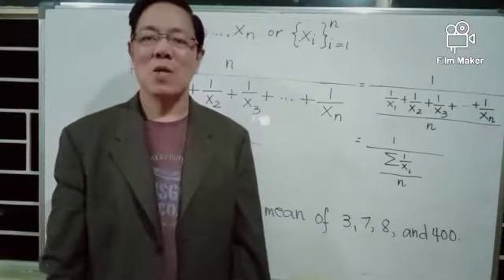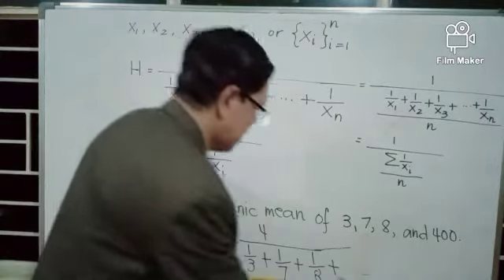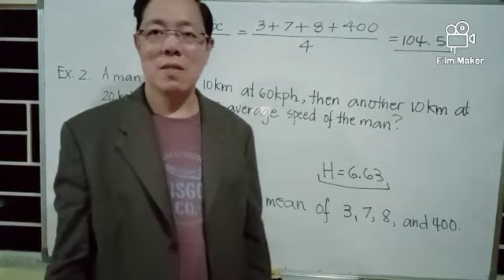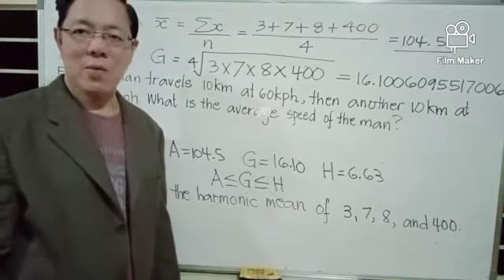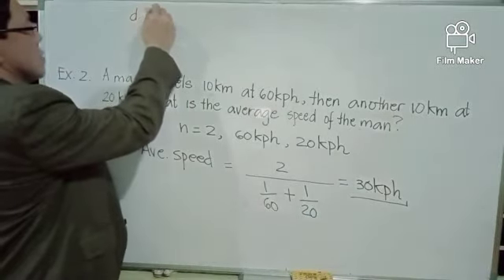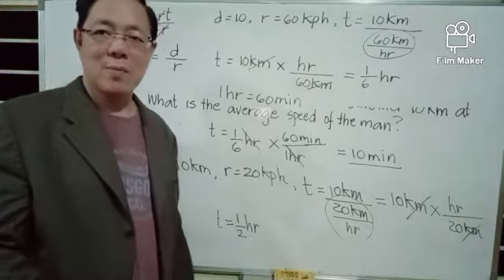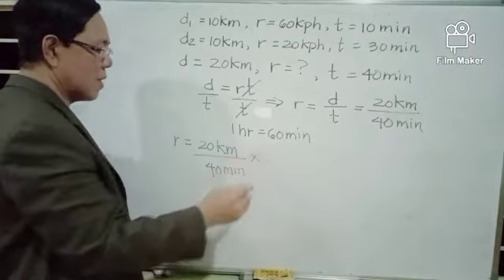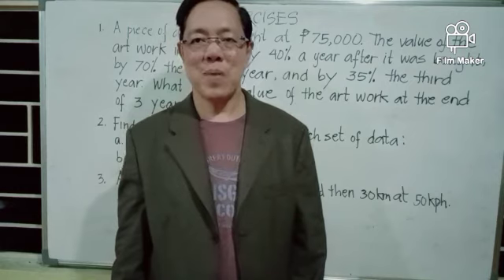ART TEACHES STATISTICS: LESSON 5 - PYTHAGOREAN MEANS (PART II)